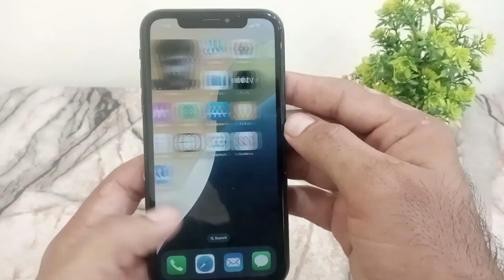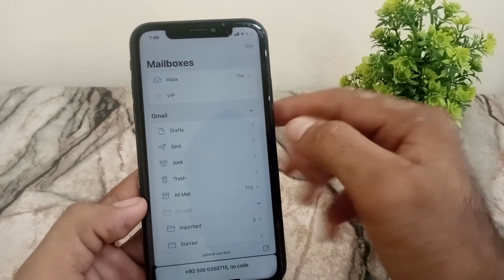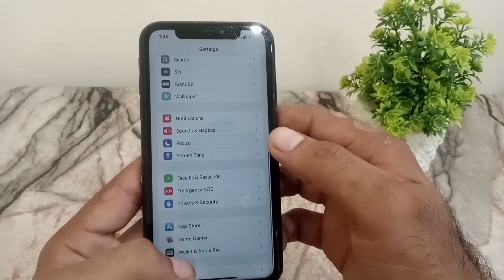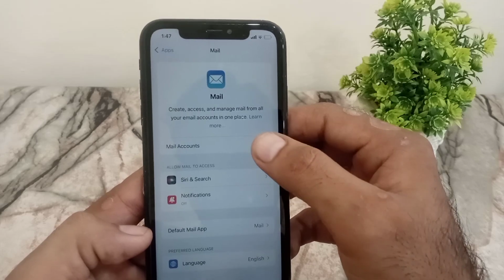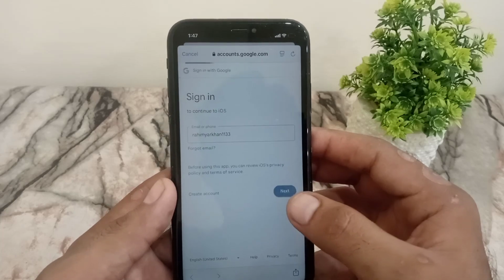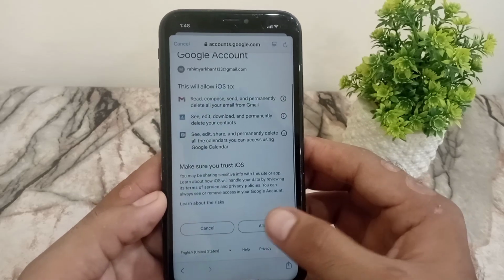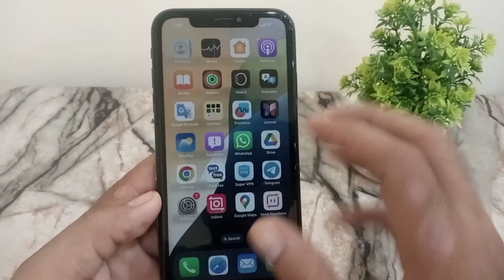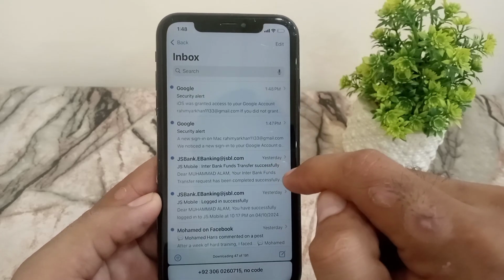How to Add Another Gmail account ON iphone ios 18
How to another gmail accounts on iphone ios 18